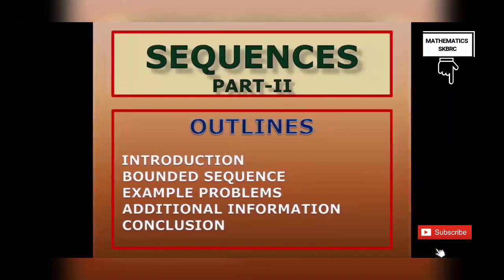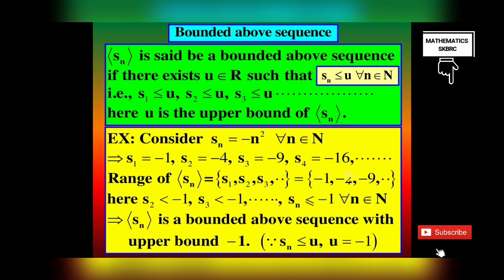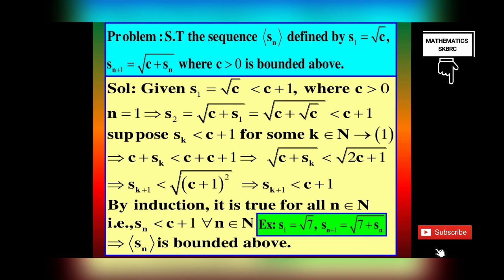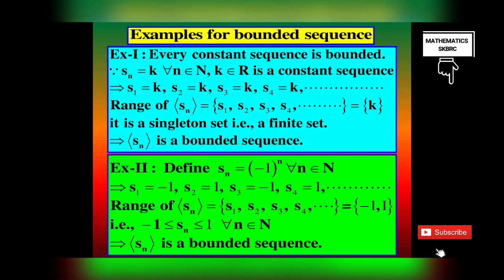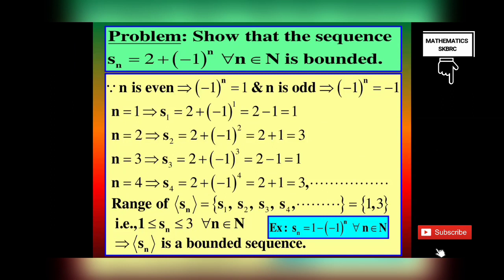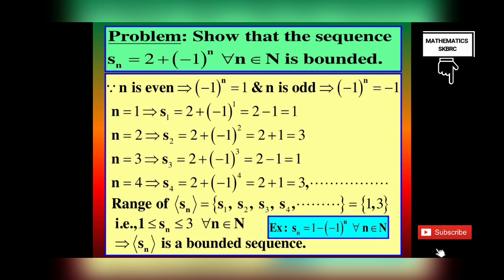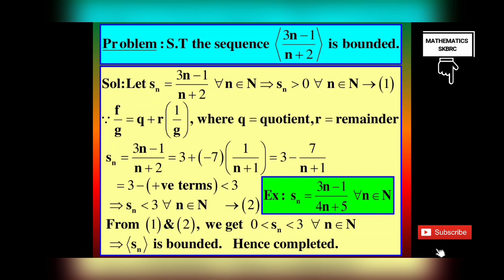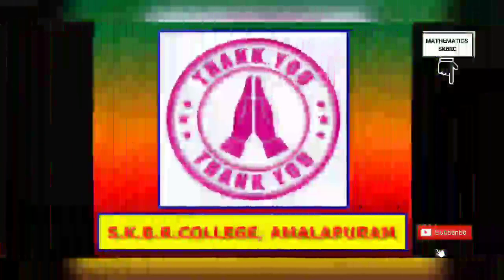SEQUENCES, PART- II VIDEO (With Audio)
In this PPT Video, I have discussed the  bounded below sequence, bounded above sequence, Bounded Sequence and with suitable examples. I have added some example problems with complete solutions. i also provided some additional information in the form of weblinks regarding to boundedness of the sequences.